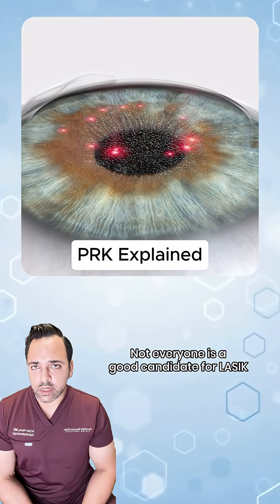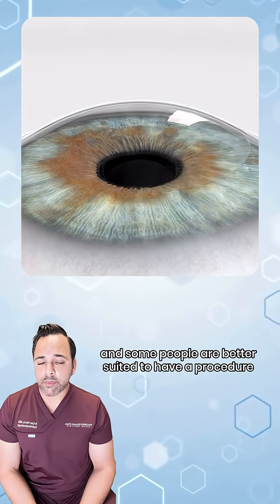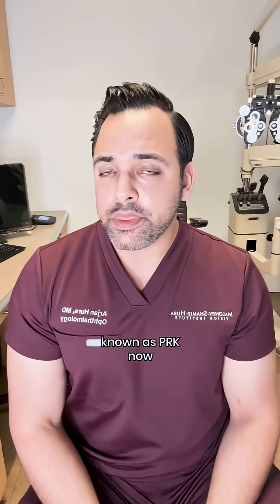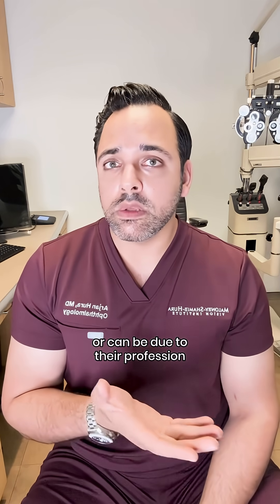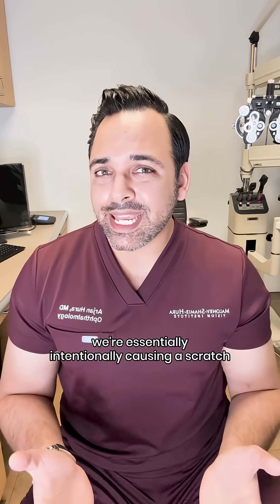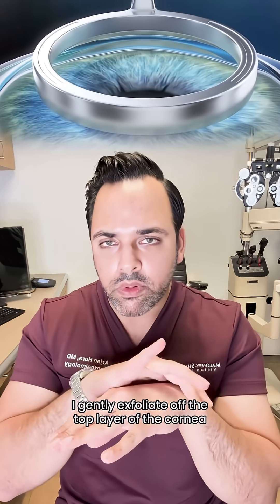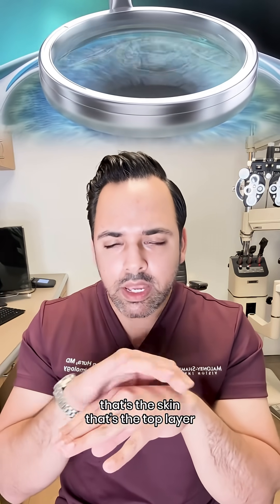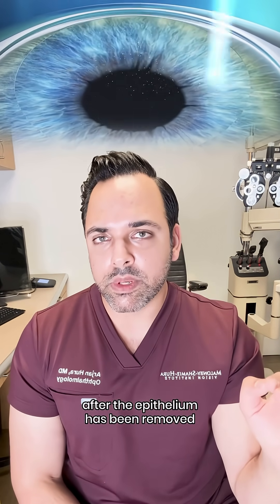What is PRK? (LASIK alternative)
Most people have heard of LASIK, but what is PRK? PRK is a LASIK alternative that leads to the same results as LASIK, but with a different recovery and healing process. Have any questions about PRK?